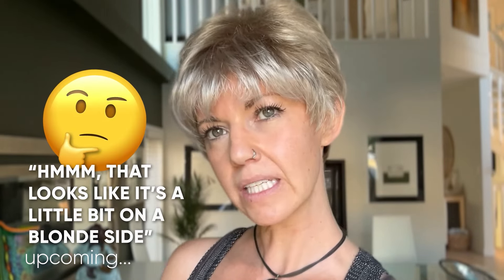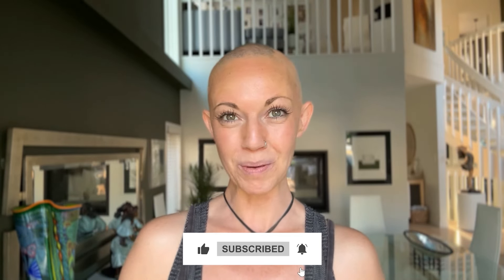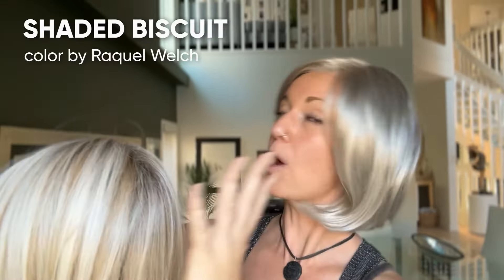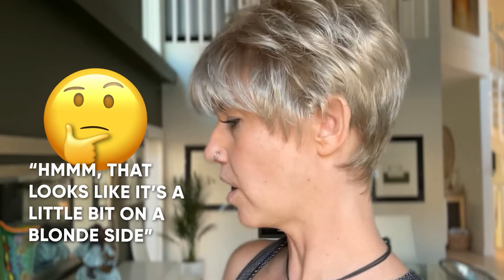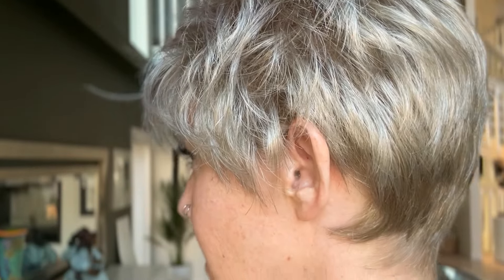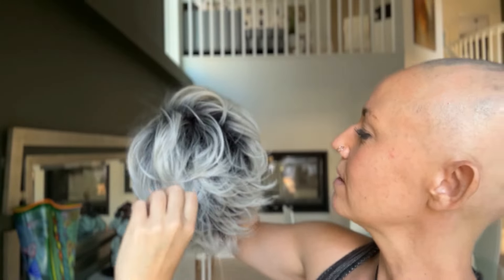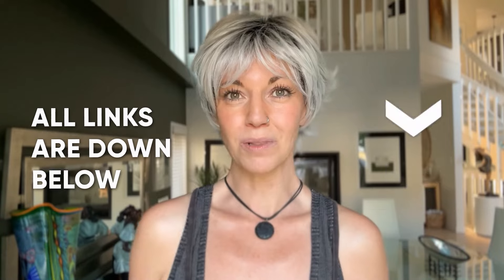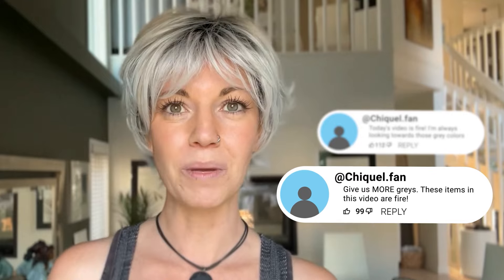3 Greys to Fall in Love With | Chiquel Wigs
I know you guys have been eagerly waiting for more showcases of some grey colors! I got my hands on these 3 wigs and thought I would jump at the chance to show you all of these greys! Do you wear grey wigs? Which one is your favorite?!

Wigs:
Kristi by Jon Renau in 39/51/60 Mist
Elite by Jon Renau in 101F48T Martini
Relax by Ellen Wille in Metallic Blonde Rooted

🔵 ABOUT